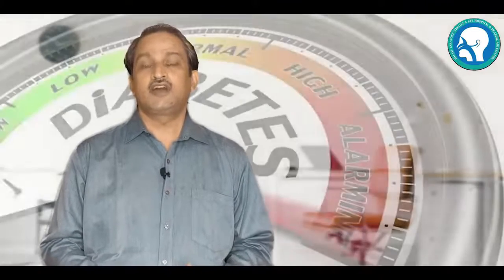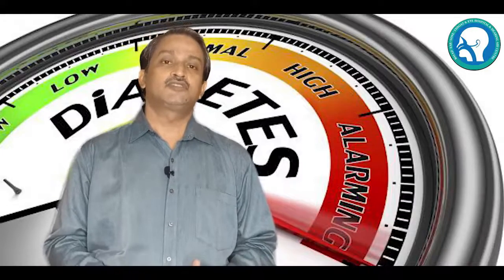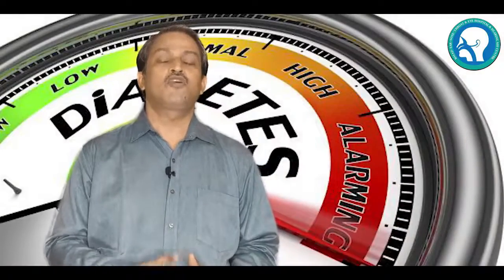COVID19| Black Fungus | Symptoms & Treatment | Dr Arvind Pnadey| Balaji Ent and Eye Hospital.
As the COVID 19 wave in India is on peak, some new fungal diseases are breaking throughout the country. The most prominent one is the Black Fungus or the Mucormycosis. What exactly is the Black Fungus and what are its symptoms, treatment procedure? And is black fungus contagious?
Watch this video and share with your loved ones to keep them updated.
Keep your health updated with regular checkup.